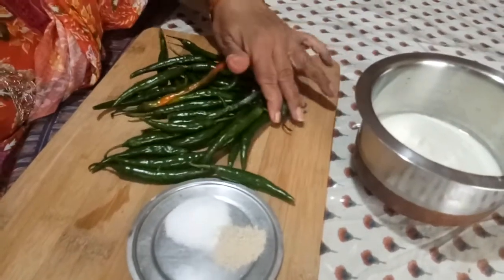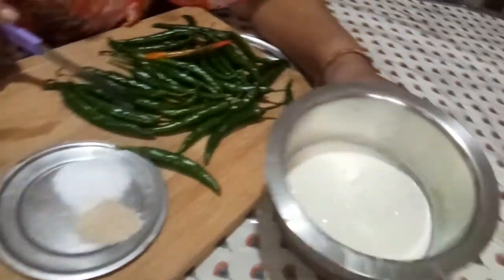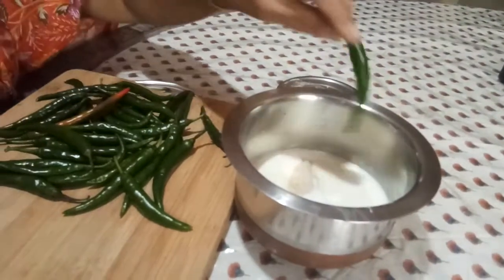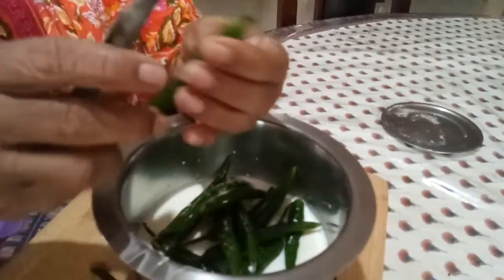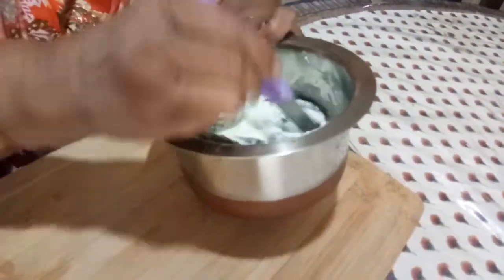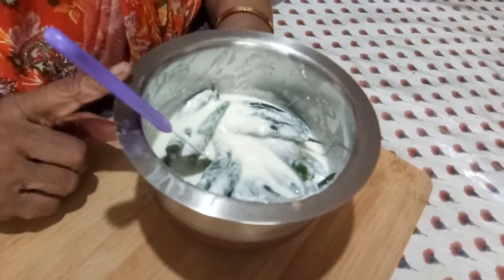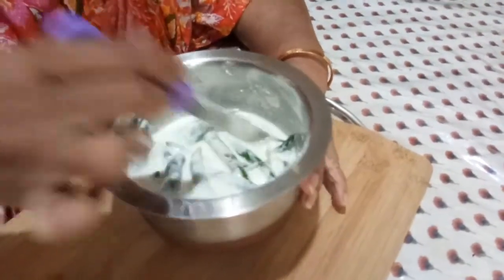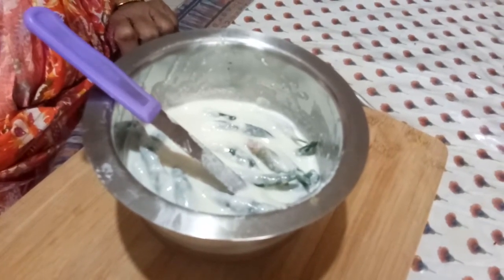thayir mozagai /curd chilly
this can be sun dried and kept for years and fry in deep oil whenever you need